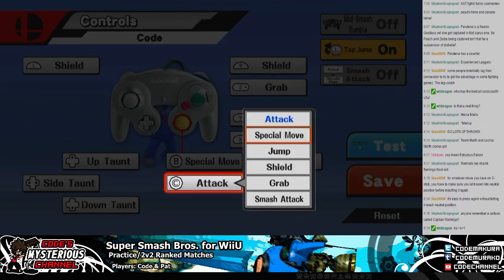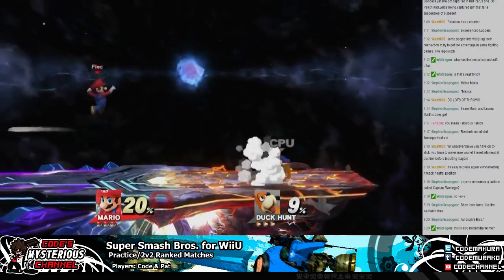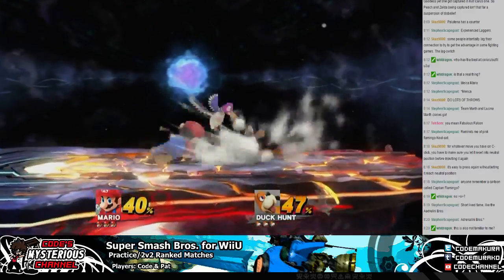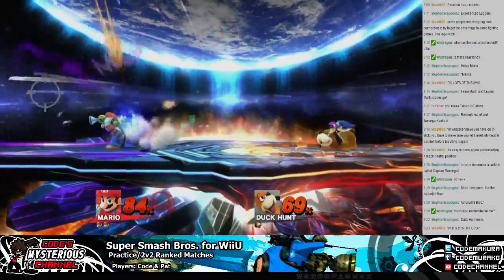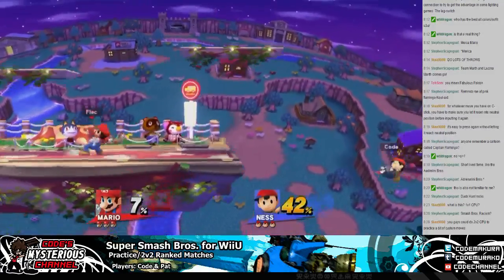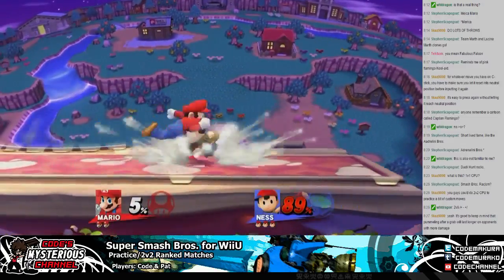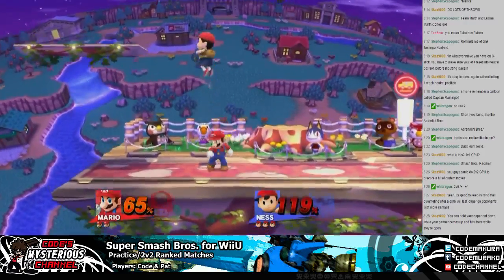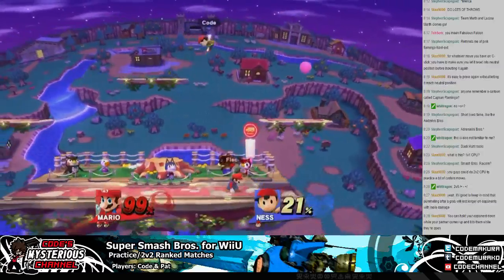SSB4 Co-op Classic w/Code&Pat Day 3 -- Duck Pants (May 28th 2015)(3/4)